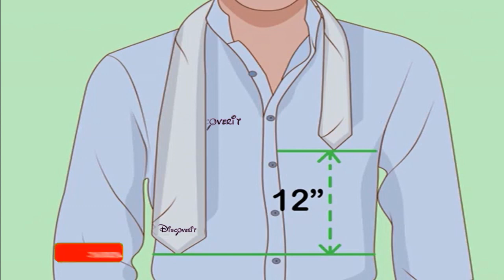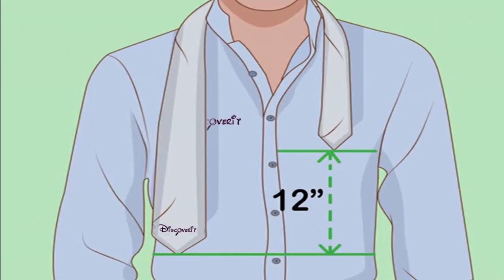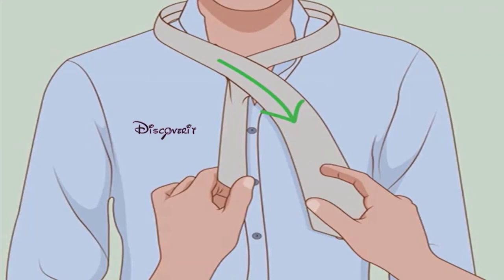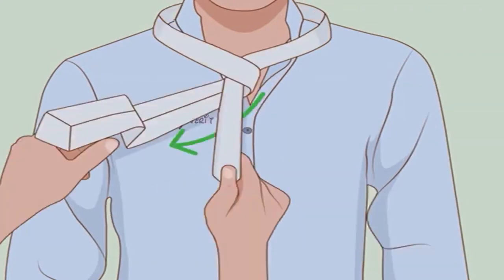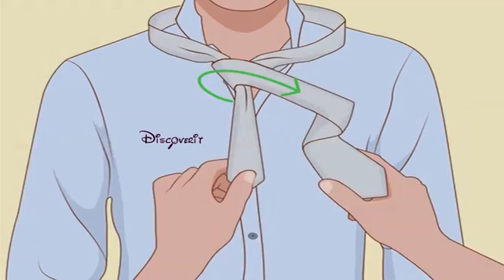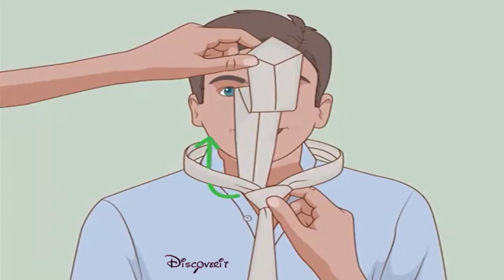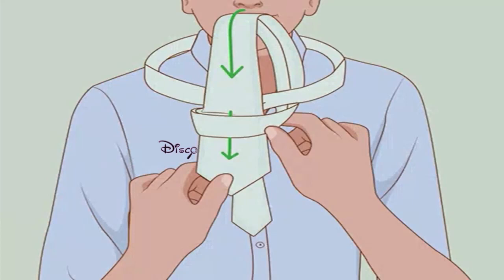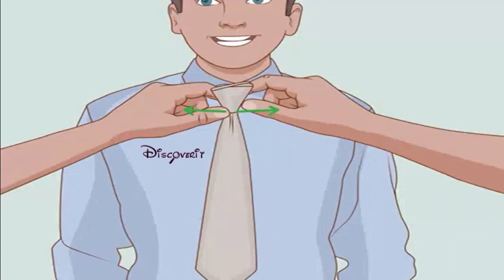How to Tie A Tie in few Minutes .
Here you can learn how to tie a tie very easily with the help of pictures .

hiw to tie a tie

Like this Channel for more Videos and Share With your Near and Dear